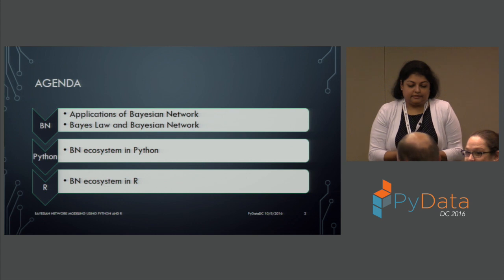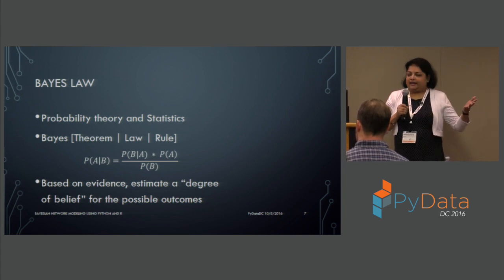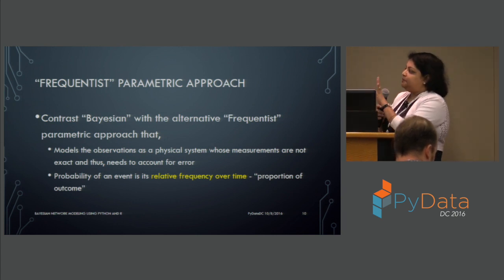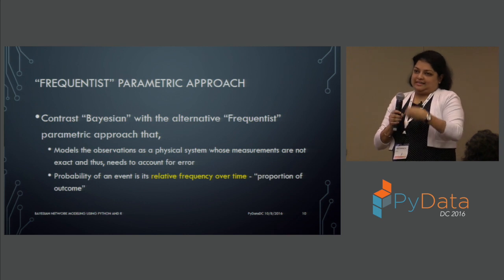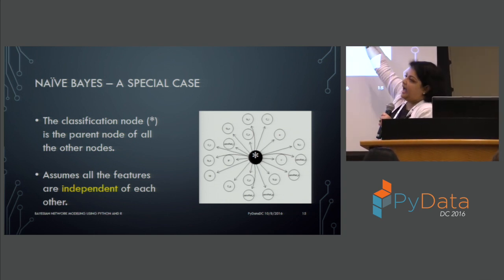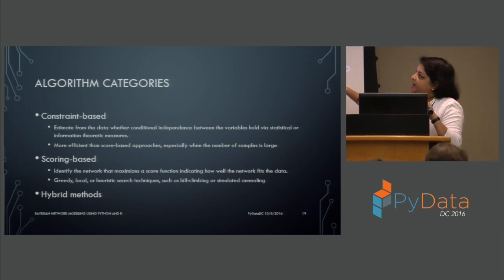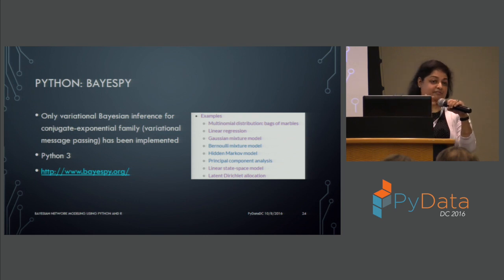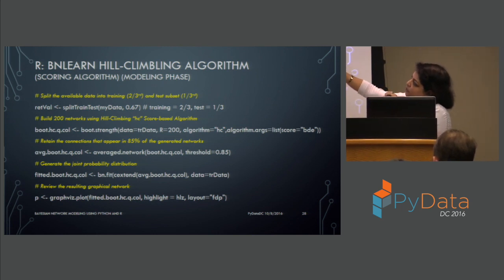Bayesian Network Modeling using R and Python - Pragyansmita Nayak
PyData is a gathering of users and developers of data analysis tools in Python. The goals are to provide Python enthusiasts a place to share ideas and learn from each other about how best to apply our language and tools to ever-evolving challenges in the vast realm of data management, processing, analytics, and visualization.

We aim to be an accessible, community-driven conference, with tutorials for novices, advanced topical workshops for practitioners, and opportunities for package developers and users to meet in person. 00:00 Welcome!
00:10 Help us add time stamps or captions to this video! See the description for details.